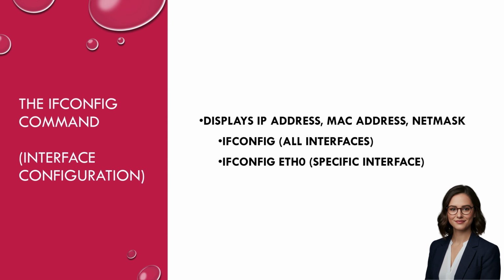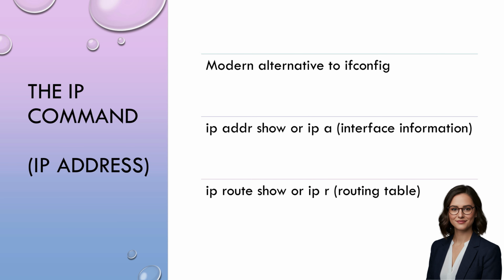🌐Linux Networking Tools for Cybersecurity Tasks for Beginners | IT Course 9 | CompTIA CySA+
⚡This video aligns with key concepts on the CompTIA CySA+ exam, making it a must-watch for aspiring professionals.

Networking is a core component of cybersecurity. This session introduces networking tools that help you configure, analyze, and troubleshoot network connections, crucial for securing communications and detecting network-based threats.

Key Topics Covered:
Configuring network interfaces with ifconfig and ip
Testing connectivity using ping and traceroute
Analyzing network traffic with netstat and ss
Understanding network configurations for security assessments
Proficiency in these tools enables you to secure and monitor network infrastructures effectively.